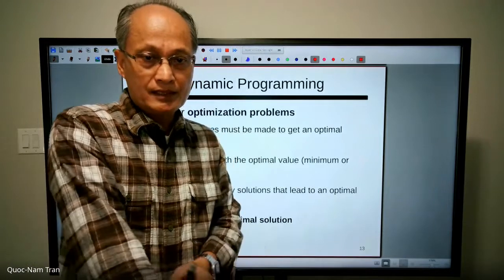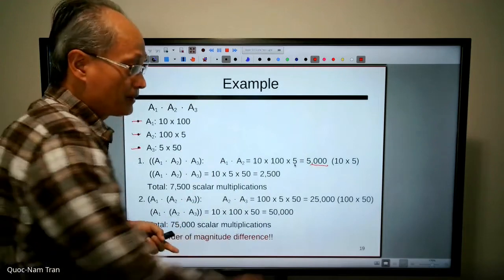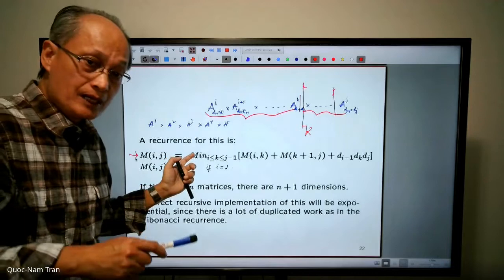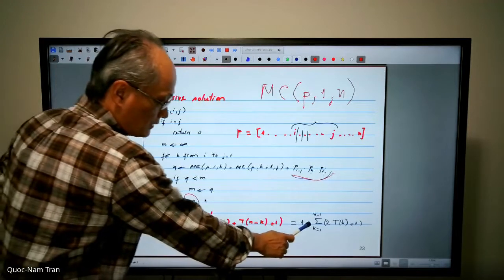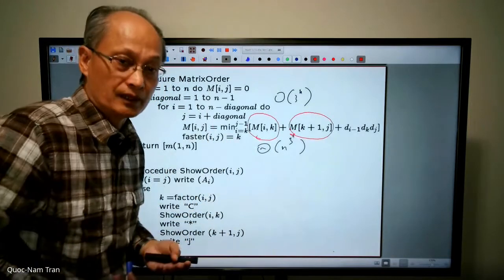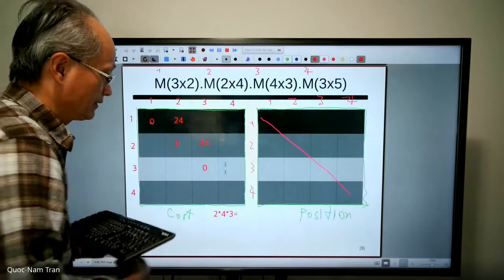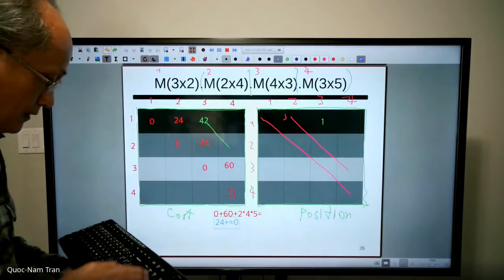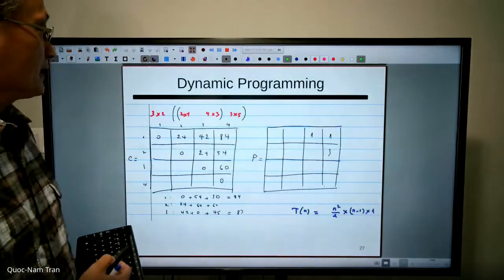Algorithms 2022 10 20